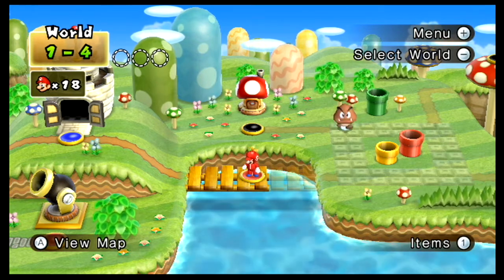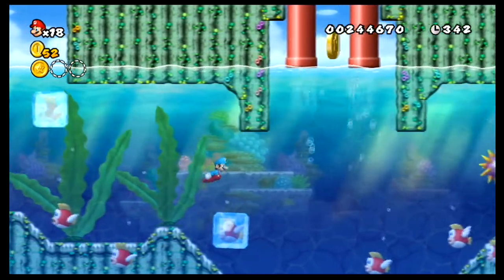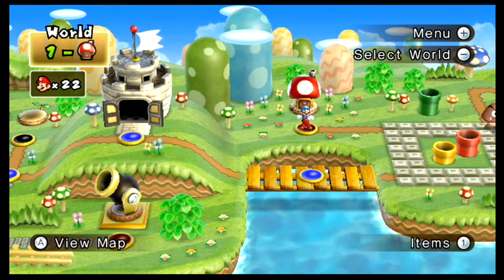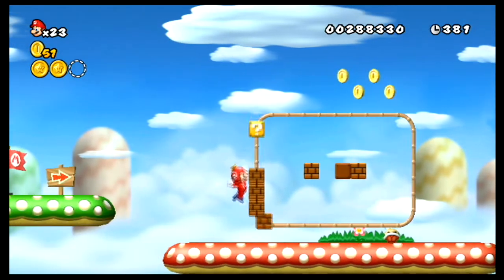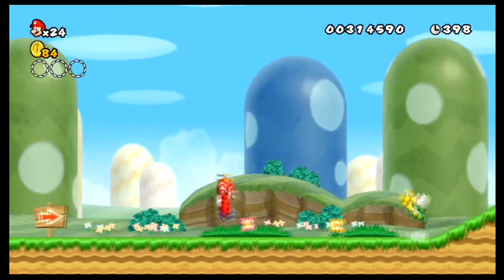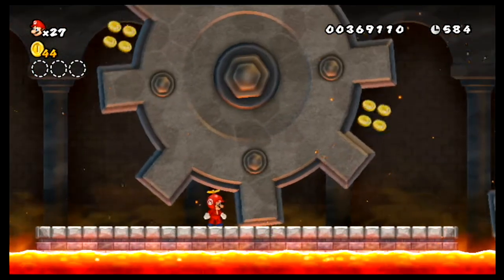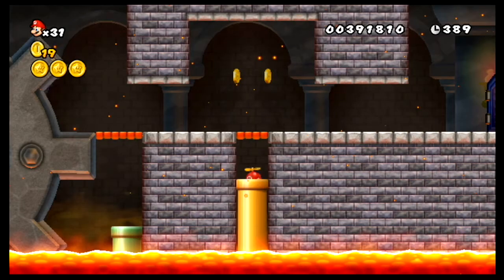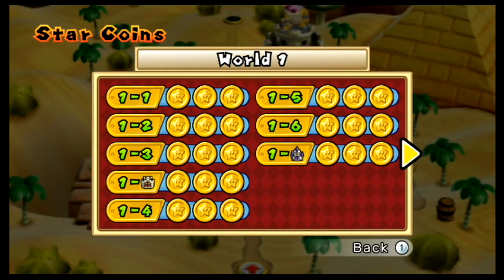GT2904 Gameplay: New Super Mario Bros. Wii: Story Mode Part 2: World 1 Part 2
Today I Am Going To Play New Super Mario Bros. Wii Doing Story Mode In Part 2 Doing The Second Part Of World 1.